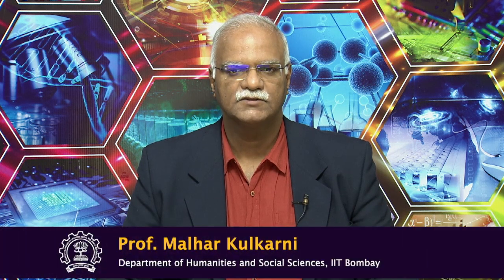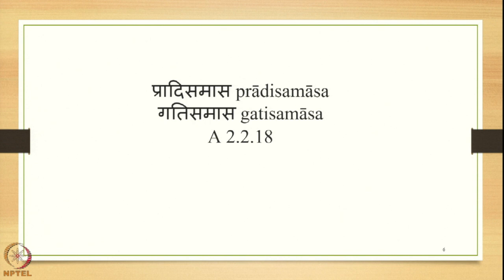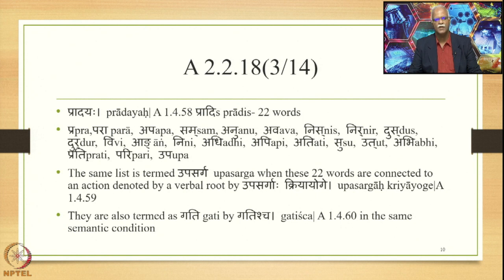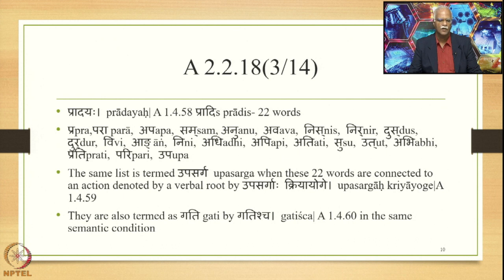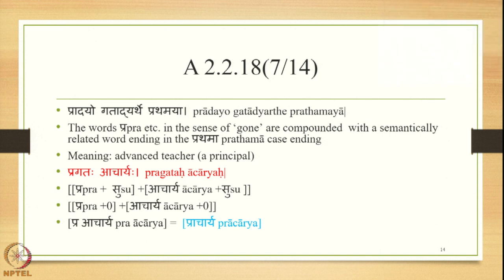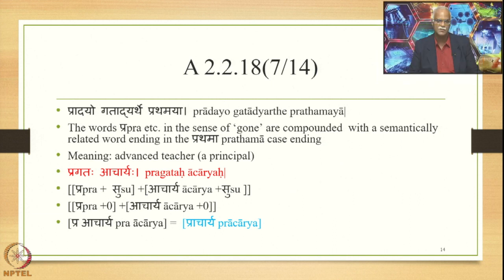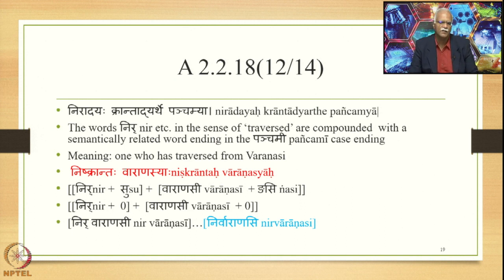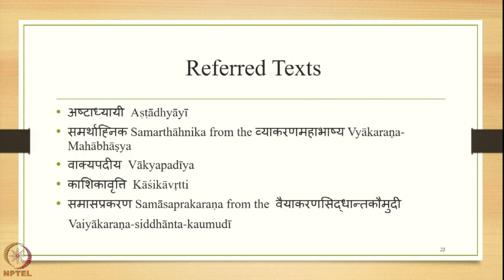Week 8 : Lecture 40 : प्रादिसमास prādisamāsa + गतिसमास gatisamāsa-1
Lecture 40 : प्रादिसमास prādisamāsa + गतिसमास gatisamāsa-1